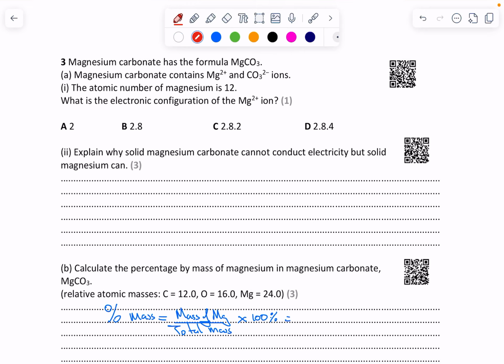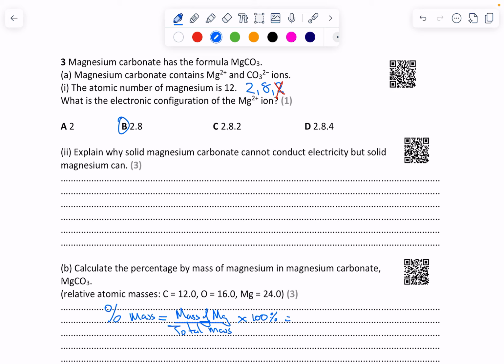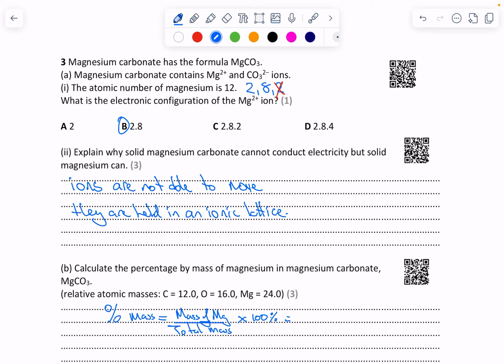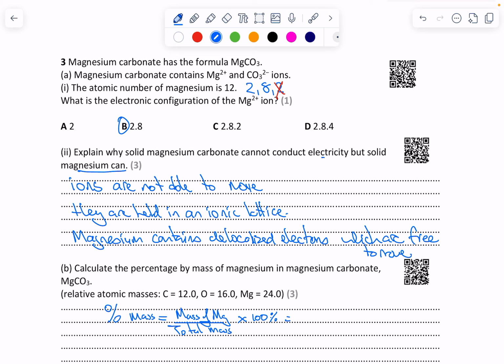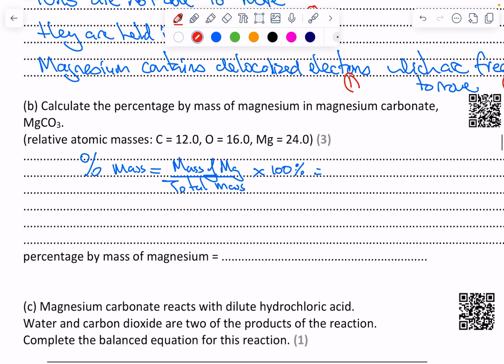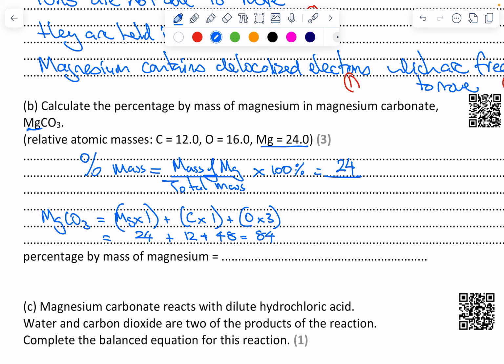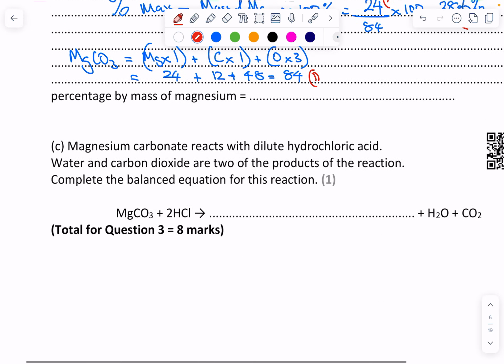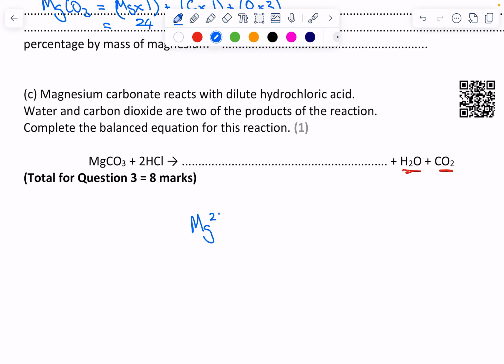2022 question three higher